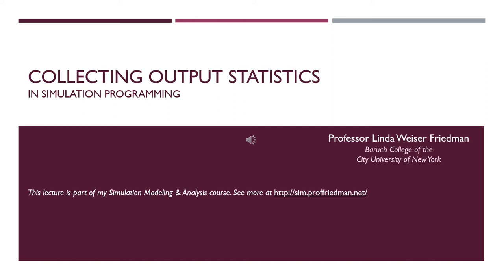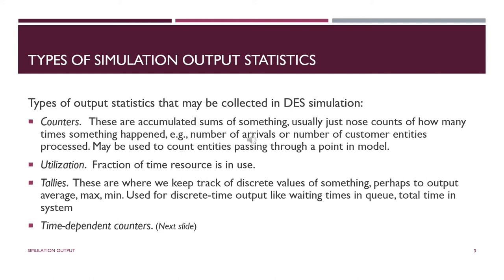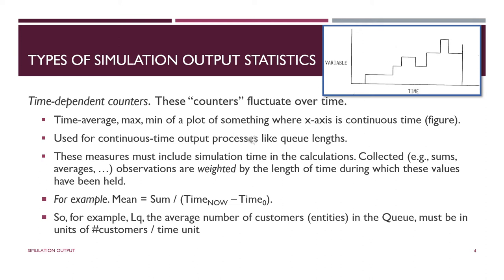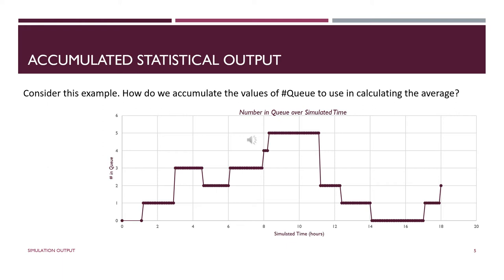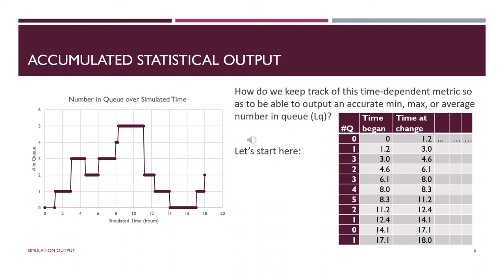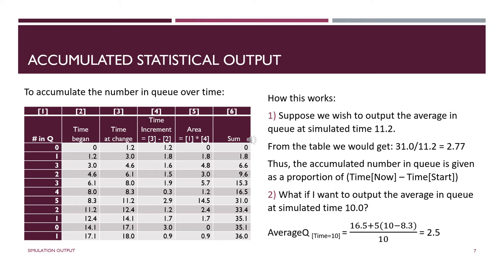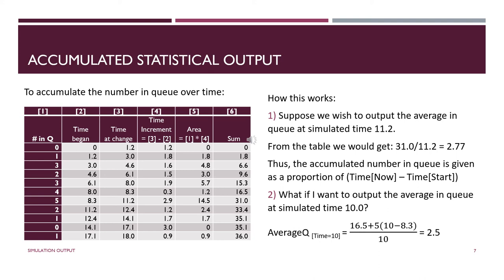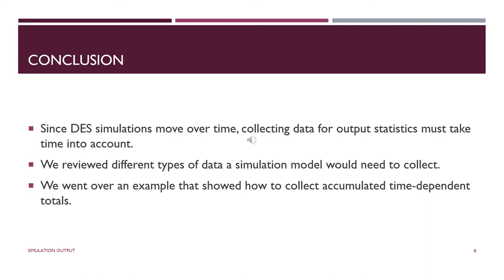Collecting Simulation Output